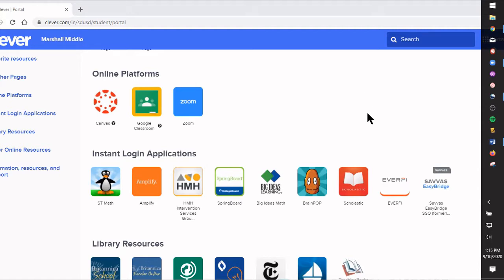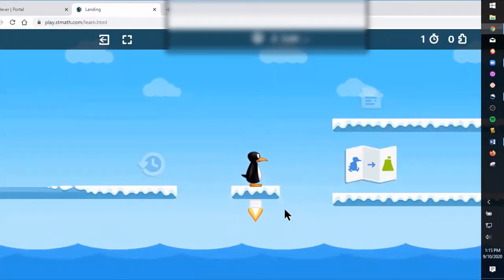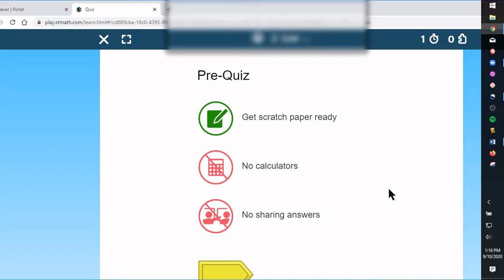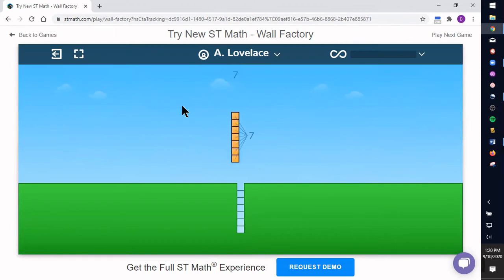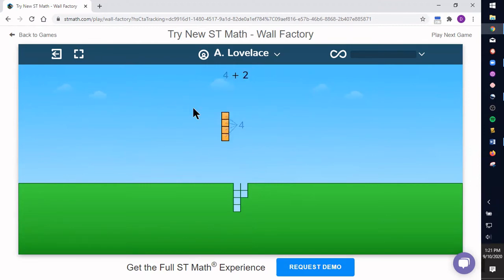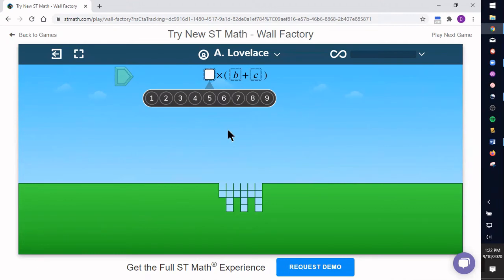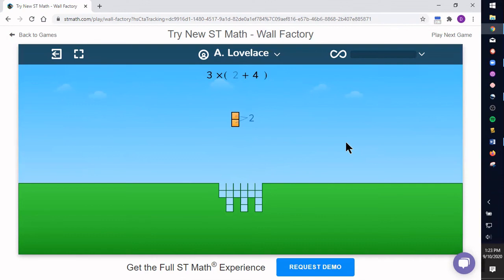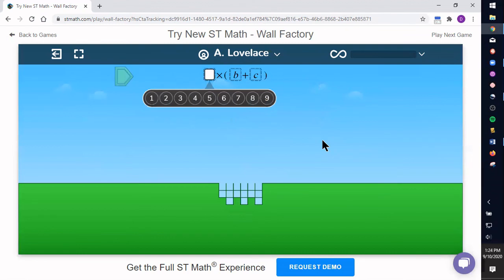ST Math Intro